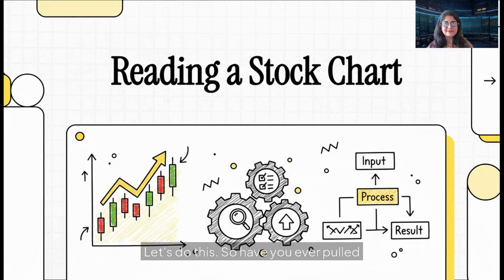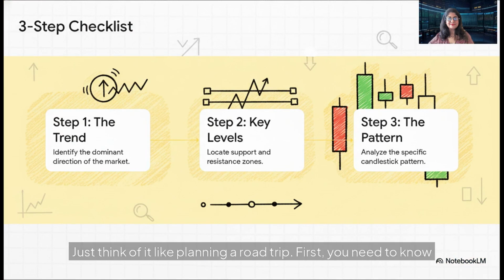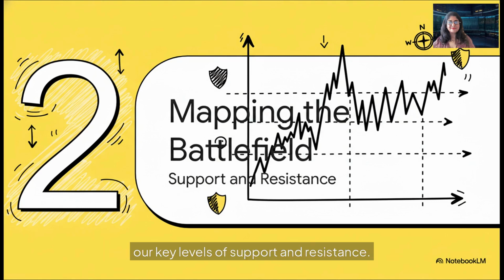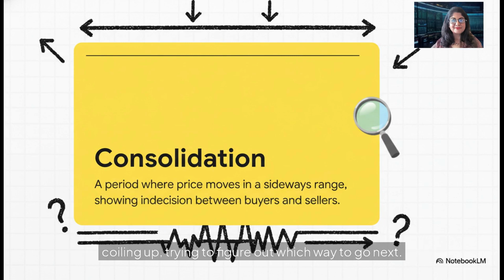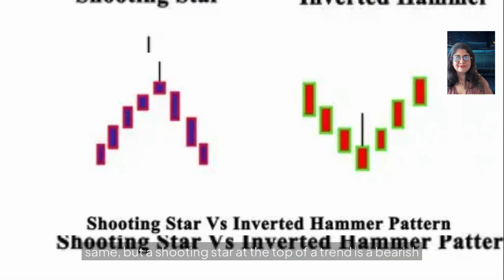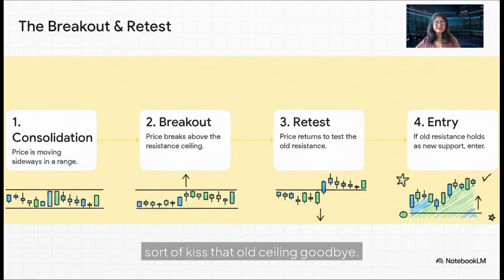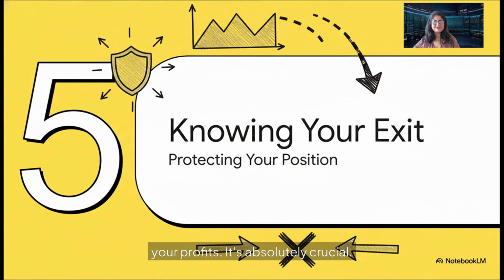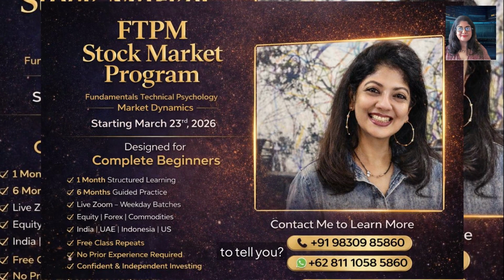Charts 📊 📈decode it’s language